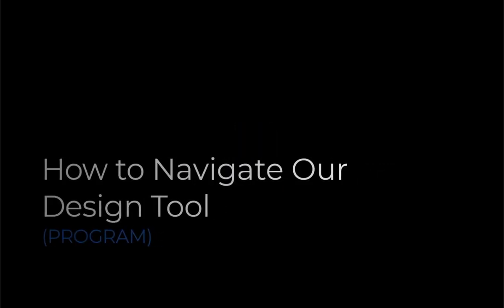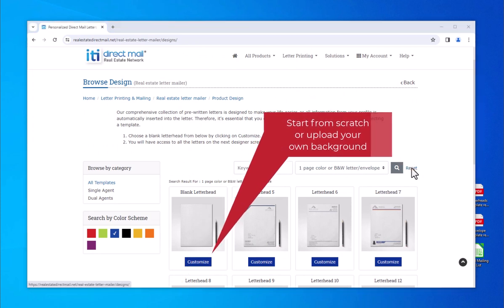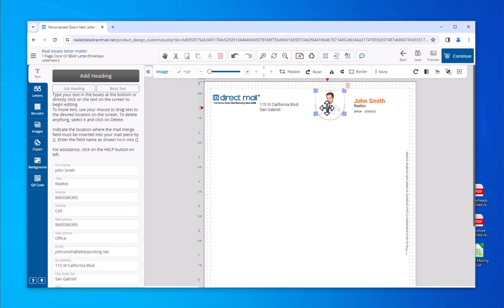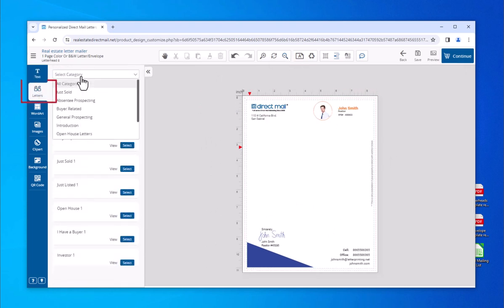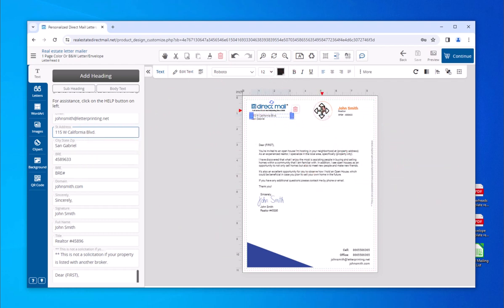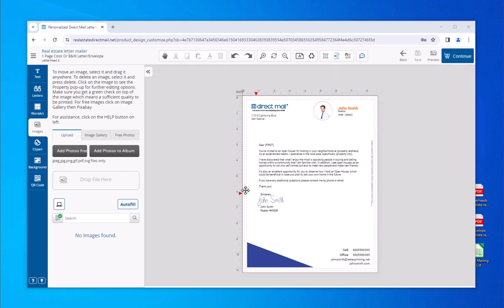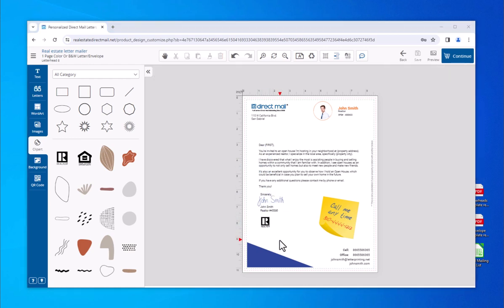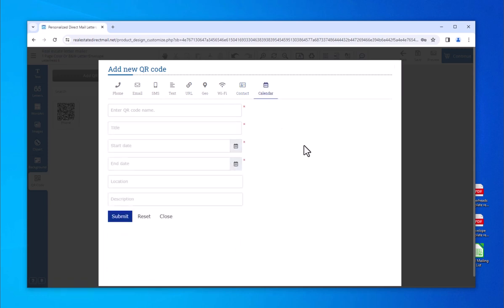Design tool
This is a short tutorial that shows you how to use our design tool to create new designs, including letters, and edit predesigned templates.